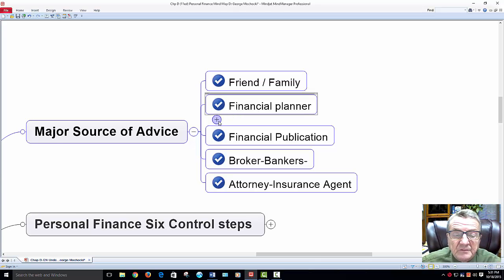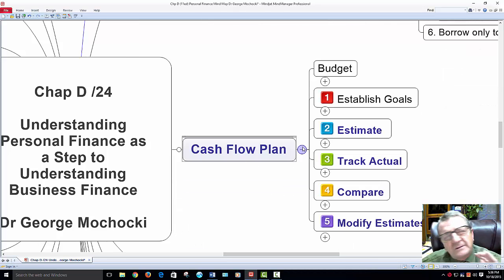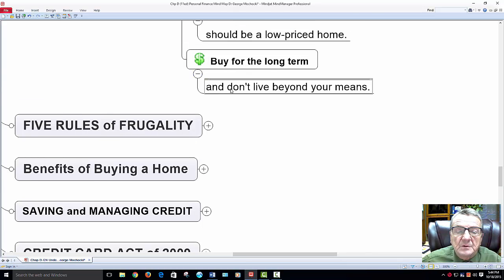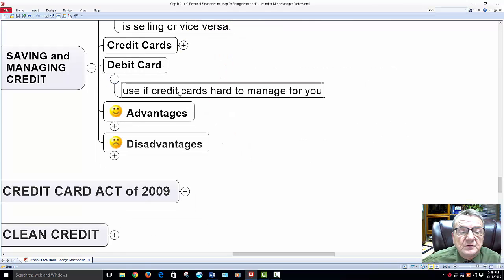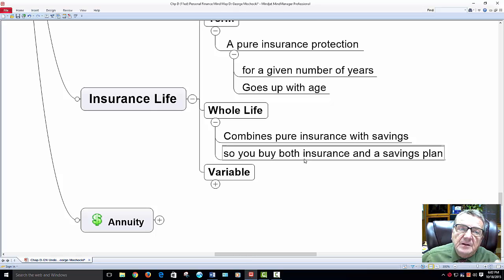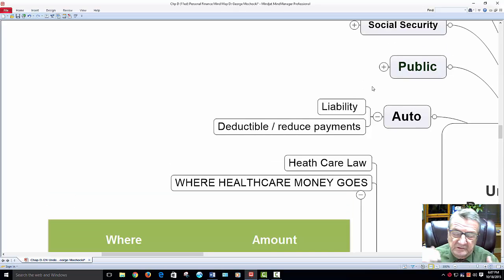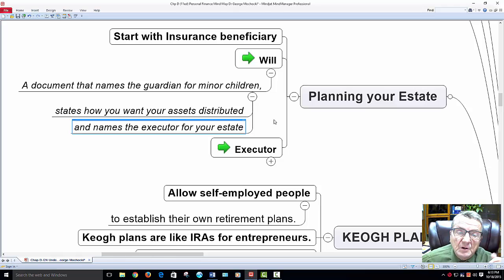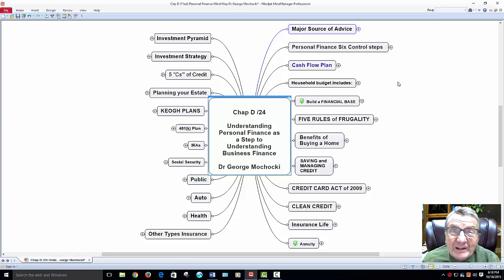Chap D 24(11ed) Understanding Personal Finance Mind Map Dr George Mochocki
Chap D 24 (11ed) Understanding Personal Finance as a Step to Understanding Business Finance Mind Map Dr George Mochocki